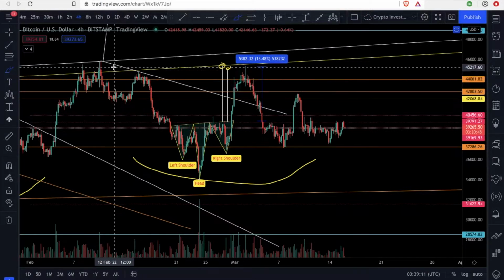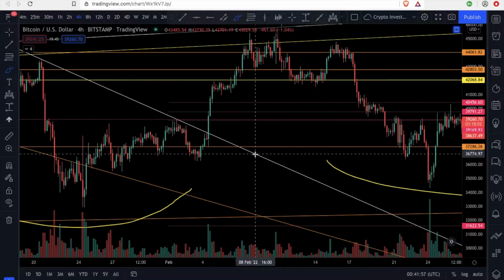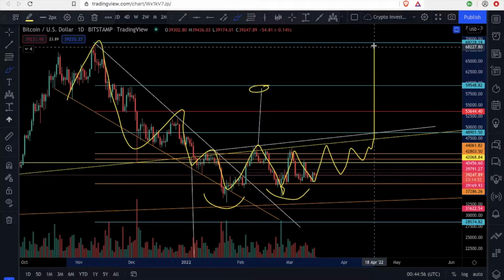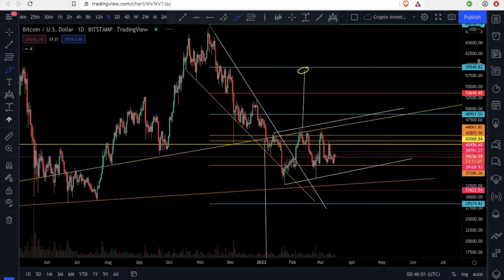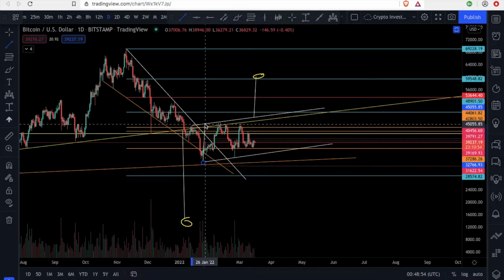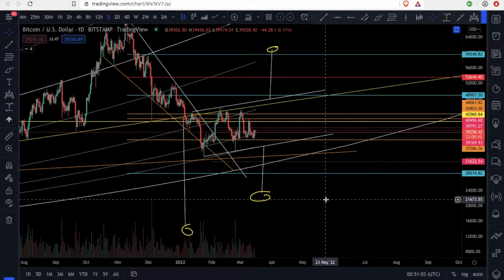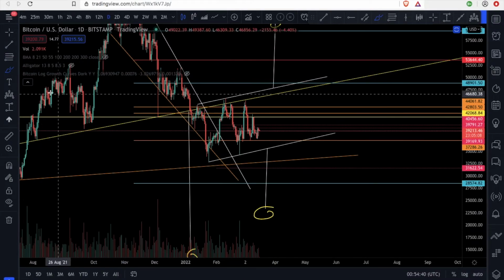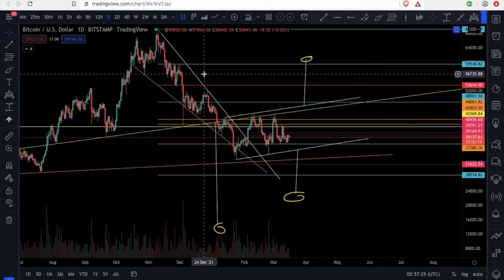BITCOIN DECISION TIME!! Price Targets, Support Levels, Resistance Levels.... Bitcoin TA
If you would like to support me, press the like button and share my content, I will really appreciate it!

1) Immediate Short Term Buying Opportunities + Immediate Short Term Selling Opportunities For Bitcoin, Ethereum, XRP, Cardano, Chainlink And Potential Cryptocurrencies Of Your Choice!! (Trading Opportunities)
2) Technical Analysis Updates For Bitcoin, Ethereum, XRP, Cardano, Chainlink And Potential Cryptocurrencies Of Your Choice 5 Days A Week!!
3) Complete Overview Of The Cryptocurrency Market 2 Times Per Week. (Start Of The Week And End Of The Week)
4) Live Weekly Long-Term Cryptocurrency Price Updates (Podcast).
5) Bitcoin Tops + Bitcoin Bottoms With Certainty.
6) Live Updates: My Buying Targets + My Selling Targets!
7) ELITE VIP Crypto Investor Group Chat.
8) You Get To See When I Buy And When I Sell Cryptocurrencies In Live Time.
9) ELITE VIP Crypto Investor Discord Group Chat.

If you would like to trade cryptocurrency with leverage in the best cryptocurrency exchange, I would recommend using ByBit by clicking the link below, and also by you clicking on this link you will also support me by doing so, if you're not an experienced trader, I recommend not using leverage when investing because it can be really risky if you don't know what you're doing:

bitcoin,bitcoin news,cryptocurrency,bitcoin price prediction,crypto,trading,cryptocurrency investing,bitcoin investing

I encourage you to do your own research before investing your money in almost any investment. I also encourage you to research and verify on your own the information presented in this video, so you can also learn how to determine the truth in most cases by verifying the information in the similar way of how I do it.